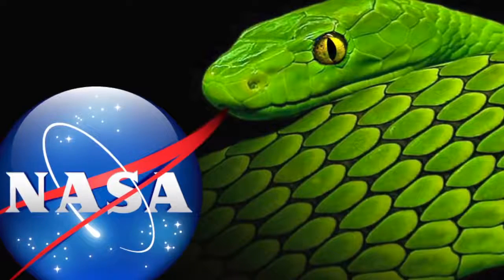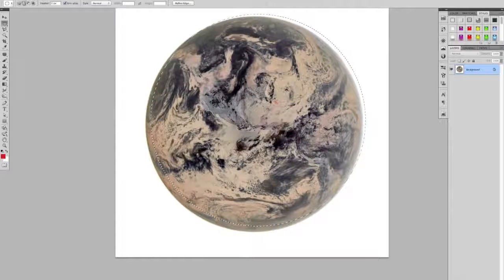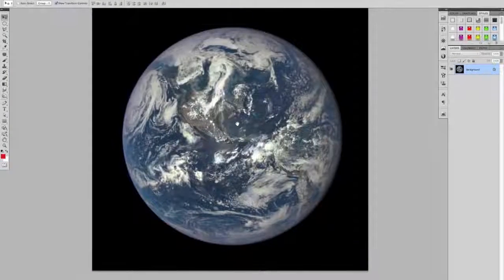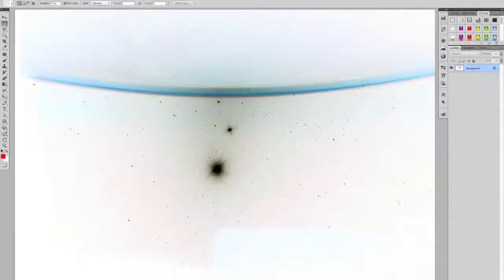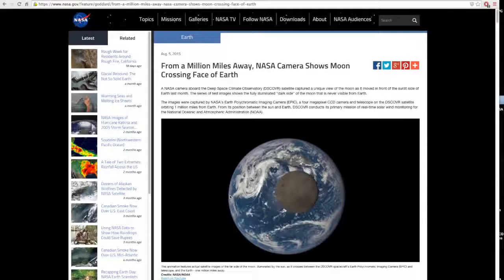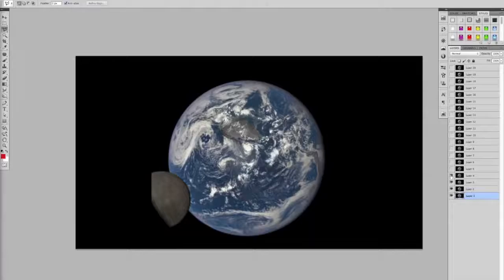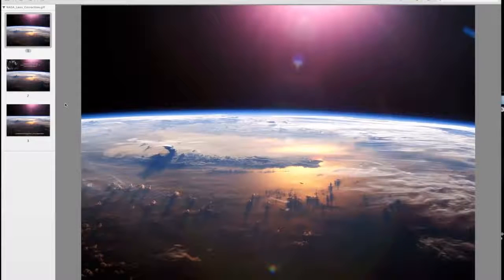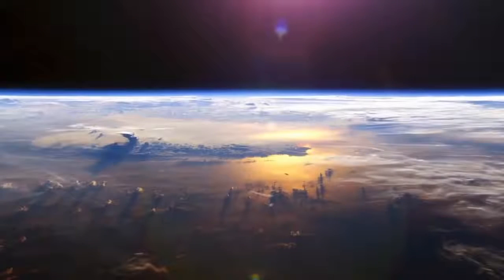NASA UNEXPLAINED FILES 2015 EXPOSED PHOTO EXPERT REVEALS PSYOP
Photo Expert Exposed NASA for what it really are. Original Video: Some of the most glaring photo manipulation atrocities perpetrated by NASA this.

Photo Expert Exposed NASA for what it really are. Original Video: Some of the most glaring photo manipulation . NASA Unexplained Files 2015 Exposed Photo Expert Reveals PsyOp. Scientists.

Photo Expert Exposed NASA for what it really are. Original Video: Some of the most glaring photo manipulation atrocities perpetrated by NASA this. Photo Expert Exposed NASA for what it really.